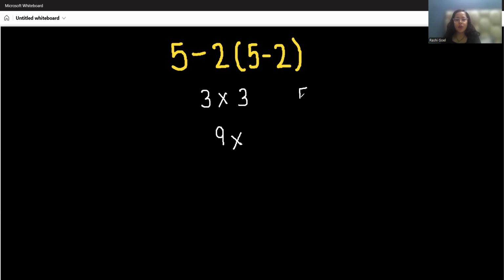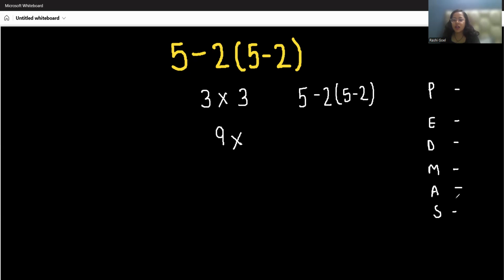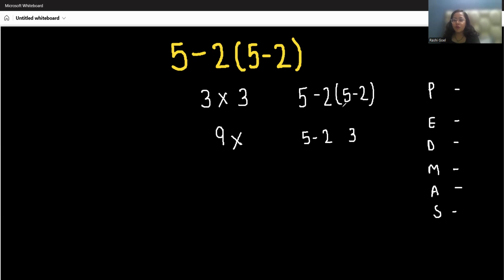Most People Get This Simple Math Question Wrong!